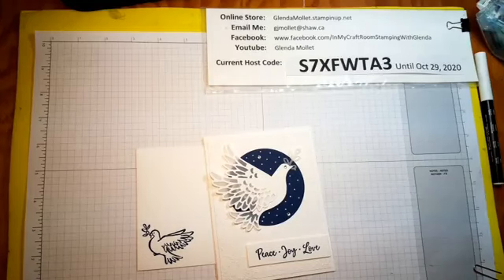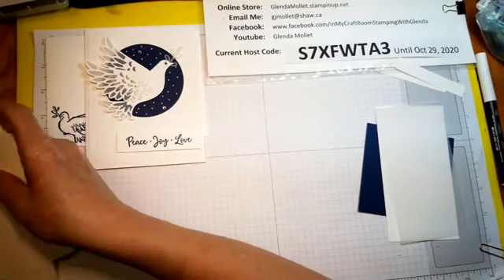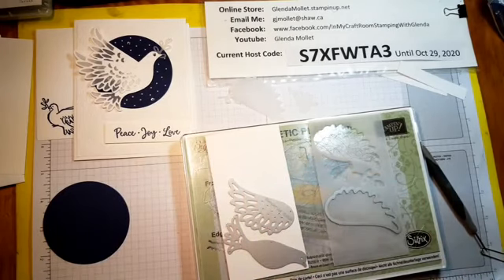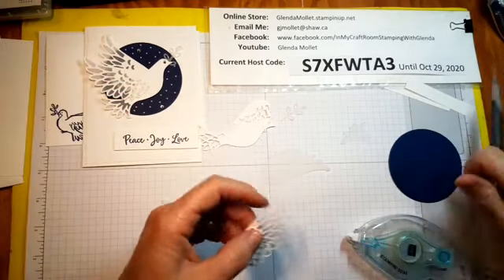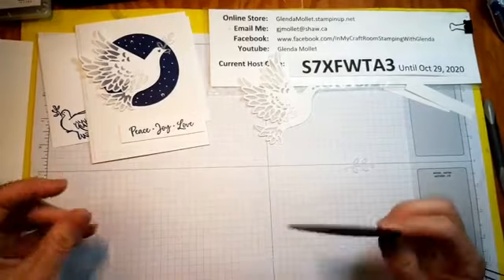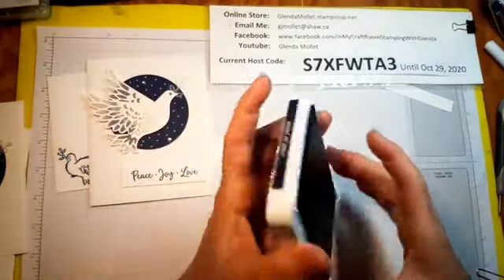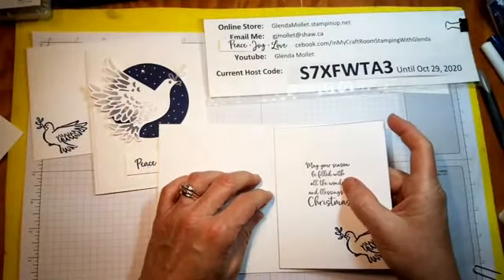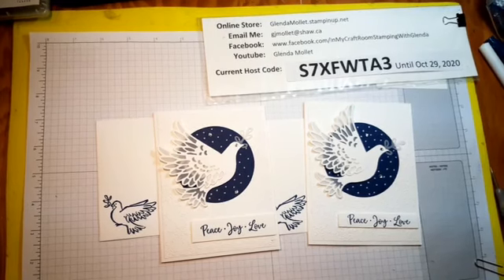September 2020 Club Card - Dove Of Hope in White and Navy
My Links for YouTube:
Please subscribe to my YouTube Channel so you don't miss any of the videos and tutorials, then click on the bell image to be notified when I go live and when I upload videos.